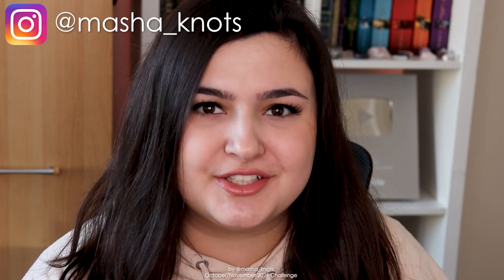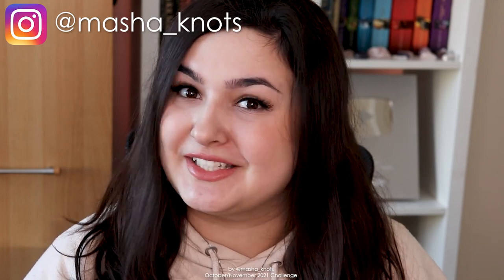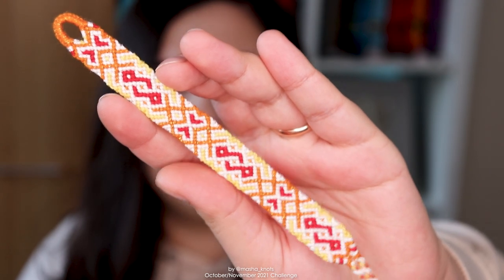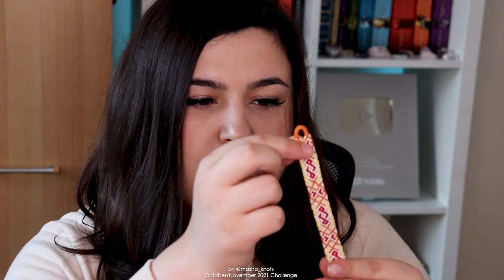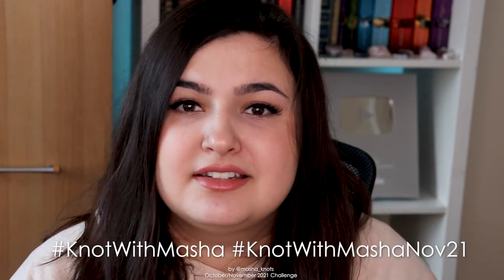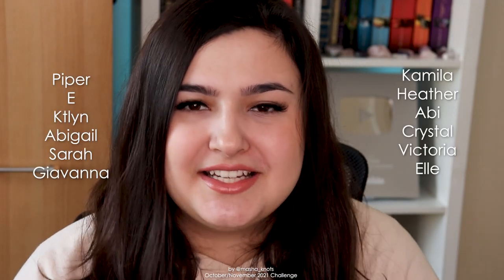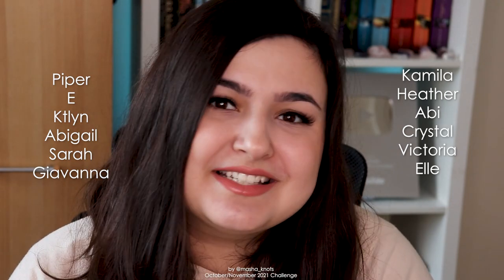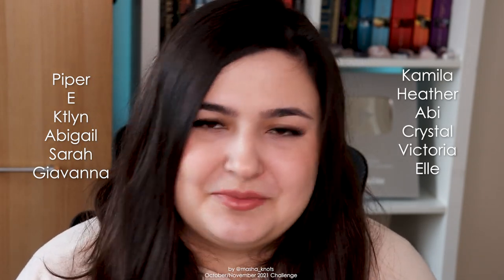DMC ETOILE REVIEW + CHALLENGE [CC] || Friendship Bracelets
Hey guys! In this video I am sharing my review of the DMC Etoile thread as well as announcing the challenge for the month of November.

CAPTIONS
Captions by Sofia(knot.just.bracelets)

TIMESTAMPS
00:00 - Intro
01:26 - Photo Showcase
02:06 - Bracelet Showcase & String Review
05:33 - November Challenge
07:33 - Outro

LONDON
United Kingdom
SE8 9EN

Background: Robot Orchestra - thinking of you